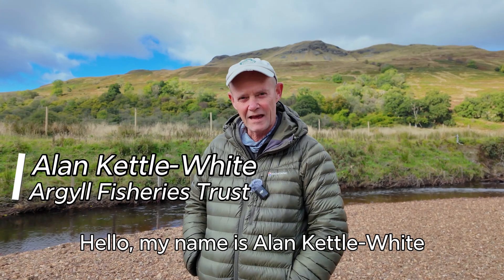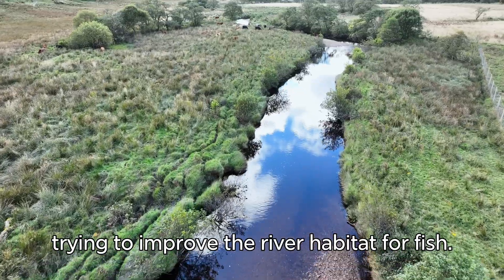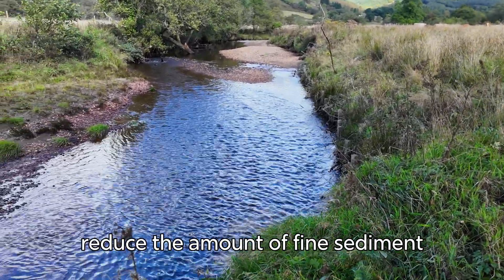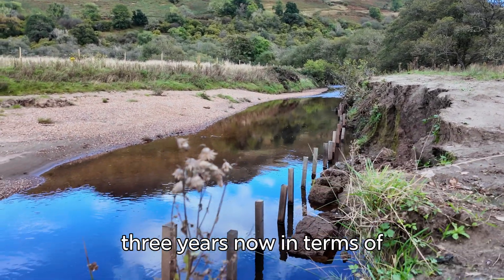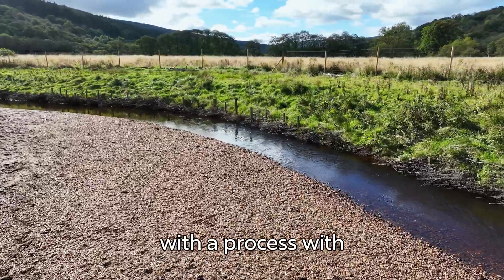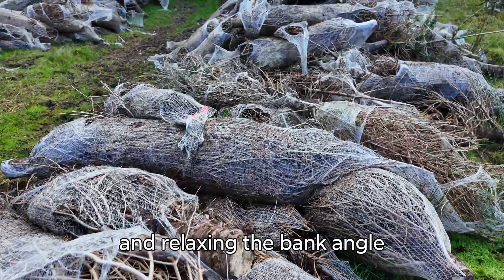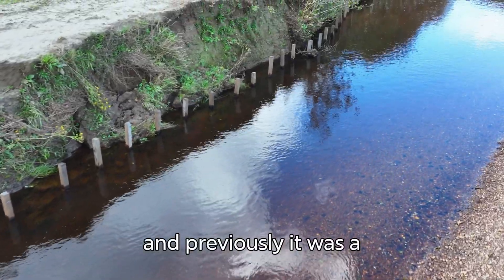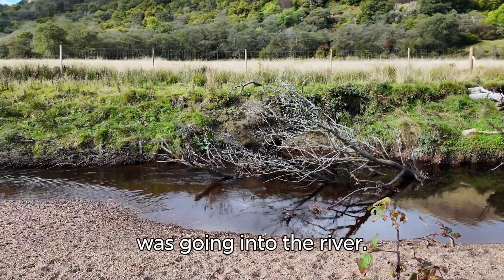Wild Fisheries Fund River Ruel Habitat Improvement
The River Ruel Improvement Association have been working hard to improve the riverbanks on the River Ruel in Argyll. Supported through our Wild Fisheries Fund, the work is to improve the habitat for fish spawning and young fish that are key to the health of the river and the fishery.

The River Ruel is a vital Argyll river that wild salmon smolts use to then access the sea. By enhancing the riverbanks, the recruitment of young fish will increase.

In this video, Alan Kettle-White from the Argyll Fisheries Trust talks about the project.